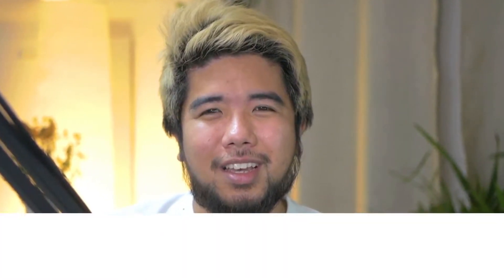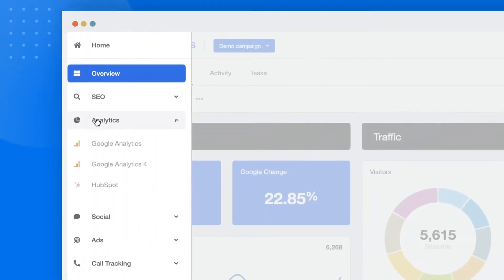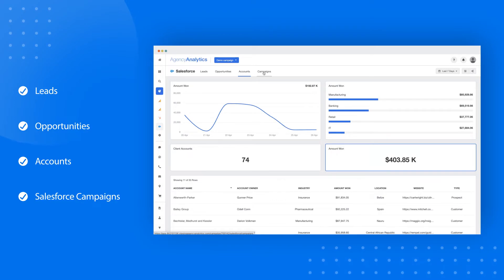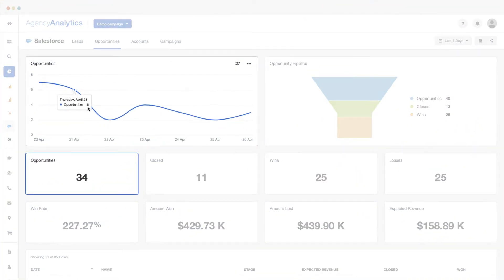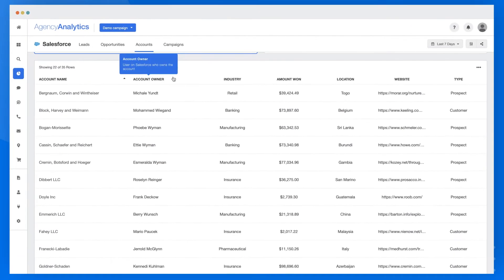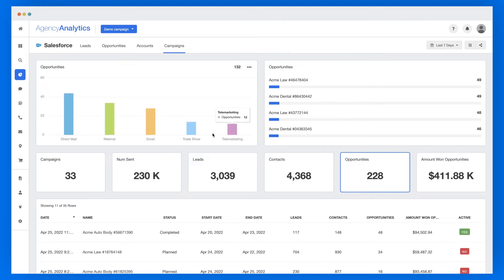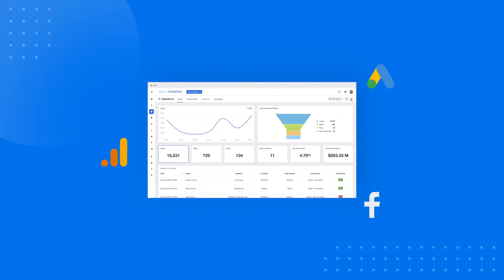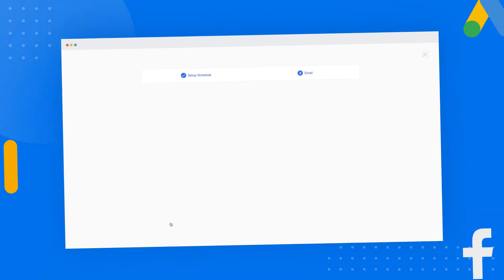Create Insightful Salesforce Marketing & Sales Reports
We know there’s a lot of data to go through in Salesforce.

And your agency has to sort through that data to highlight how you are impacting your client’s bottom line.

The new AgencyAnalytics’ Salesforce integration just made that easier.

The Salesforce integration provides you with an intuitive, easy to use interface allowing you to customize and combine the data from your clients’ Salesforce CRM, with other critical marketing data.